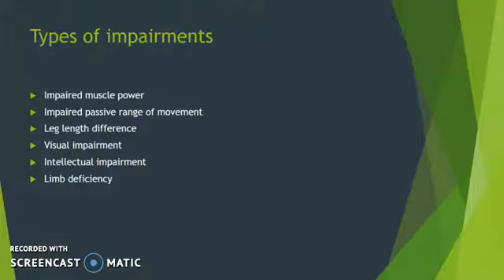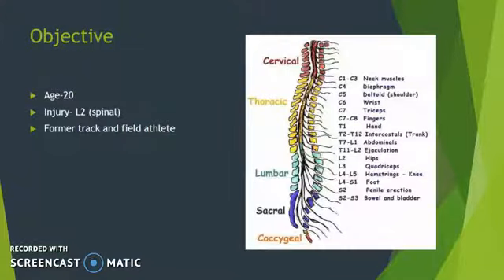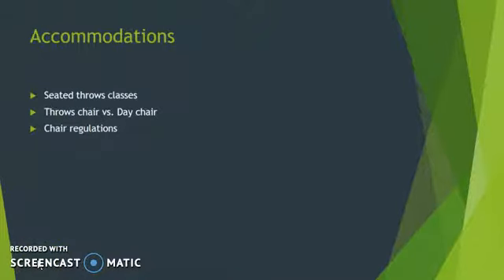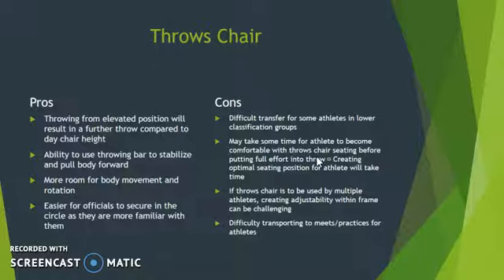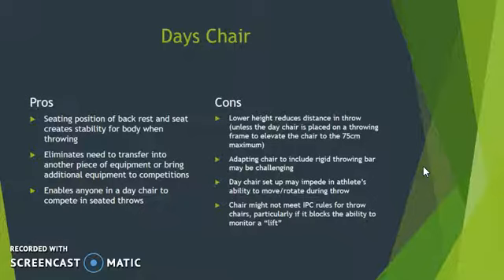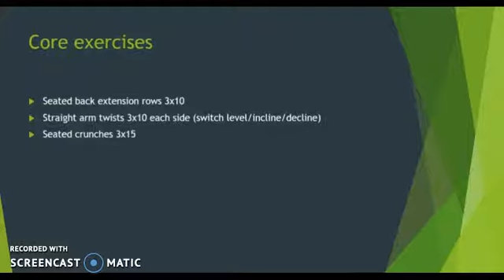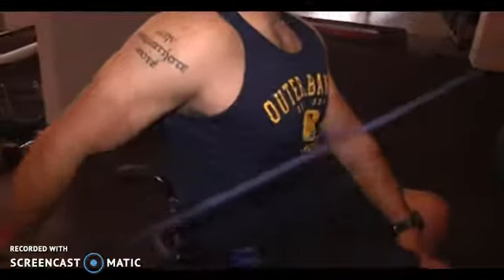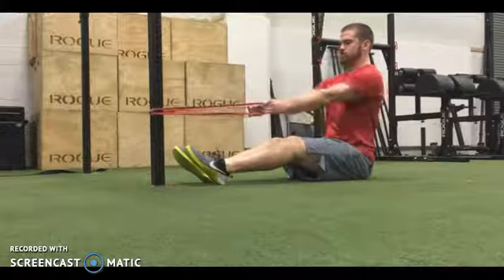Occupational Therapy example for Paralympic athletes (Discus)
Created a video for school. It can help anyone who is interested in Occupational therapy and would like an idea of what you would be doing.